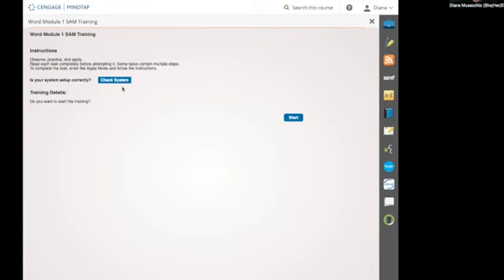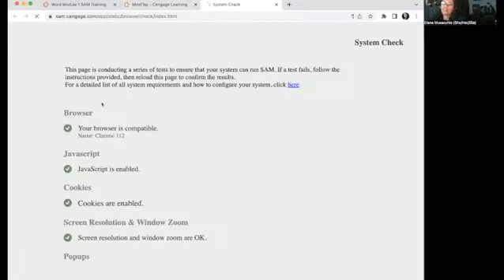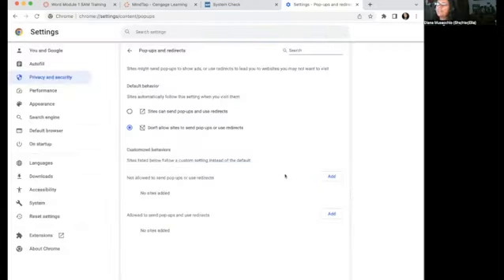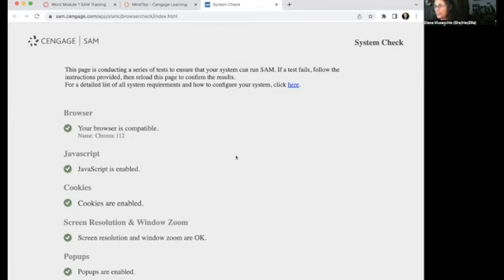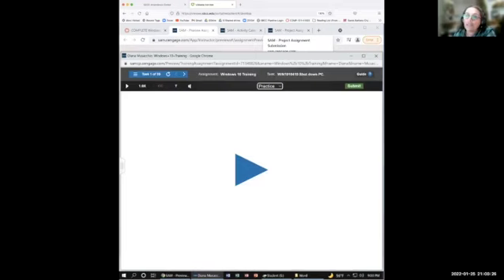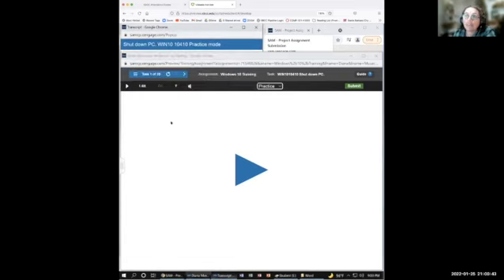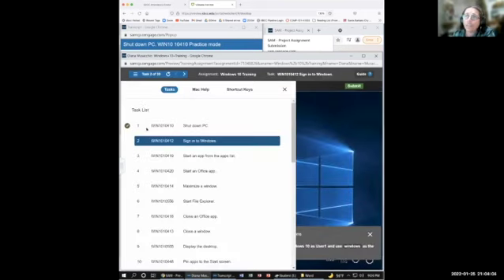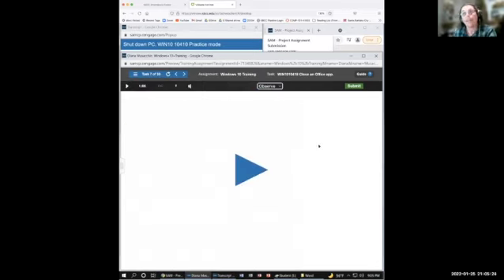How to run the SAM Trainings - COMP 101